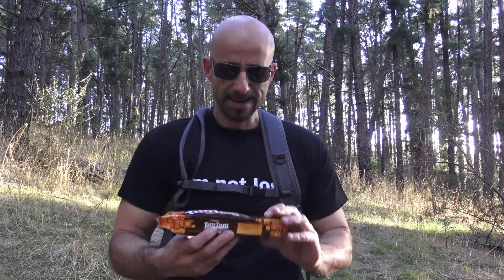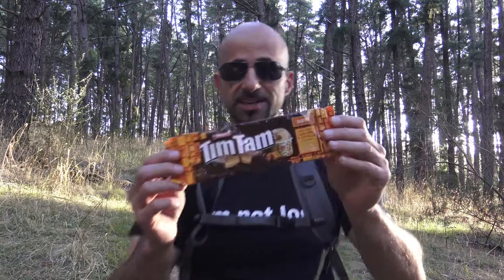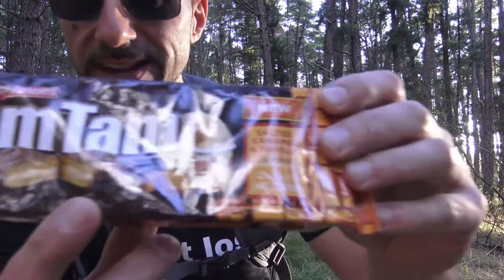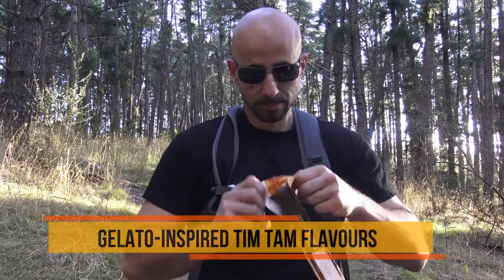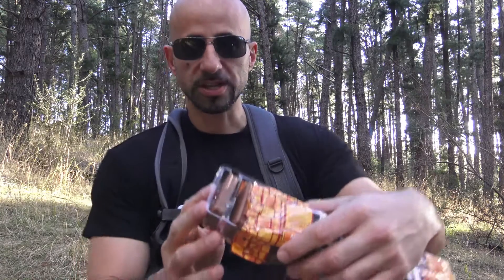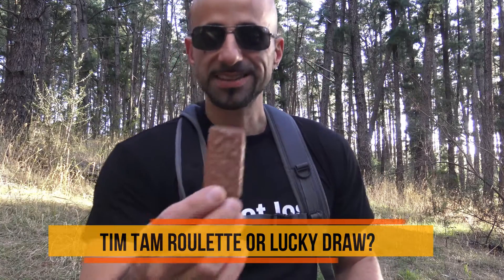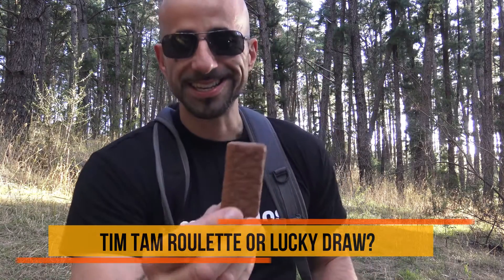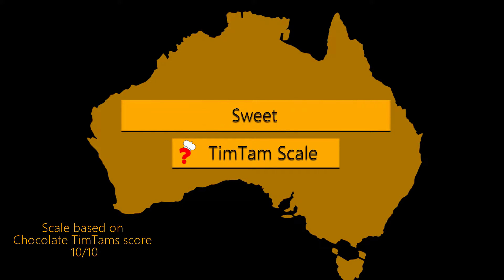Tim Tam Salted Caramel & Vanilla Taste Test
Salted Caramel & Vanilla Tim Tam is the 2nd episode in this special series of Aussie Foods Down Under. Now remember my score for these is based on the originals getting a 10/10. They recently released 4 new flavours inspired by Gelato Messina. Gelato Messina make gelato and what better idea than to combine those flavours into Tim Tams. On today's adventure I discover the Salted Caramel and Vanilla flavour variety as I once again hike through the pine forest on warm summers day.

Do you have any ideas for Aussie Foods Down Under? Or is time this series ends and I start something new?

Be social and follow WhatChef? on Facebook

Arnott’s History (from their website)
In 1865, a small bakery opened on Hunter St in Newcastle, NSW, north of Sydney. It supplied bread, pies and biscuits to the local people and to the crews of the many ships that docked at the port to load coal. From these humble beginnings rose a company whose name is now synonymous with Australia’s favourite biscuits.